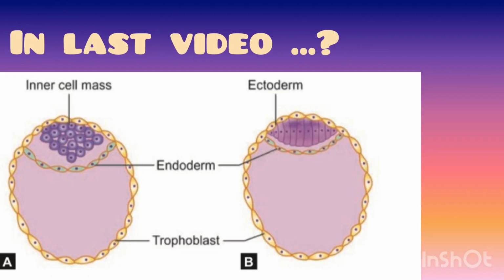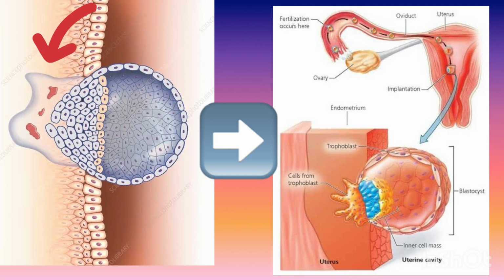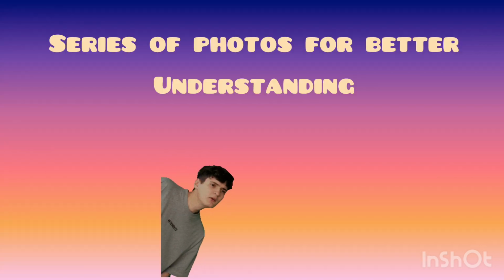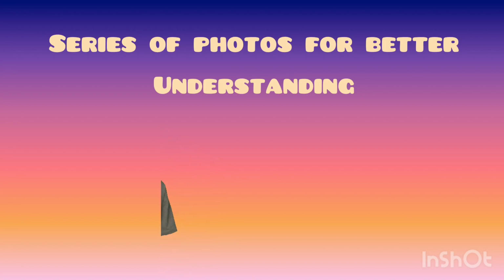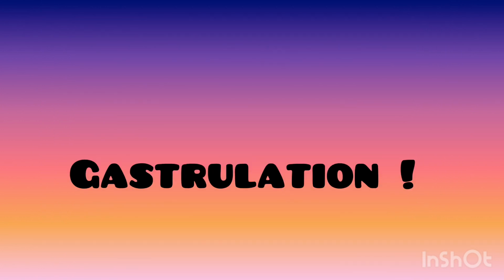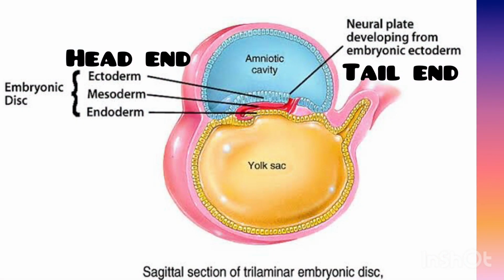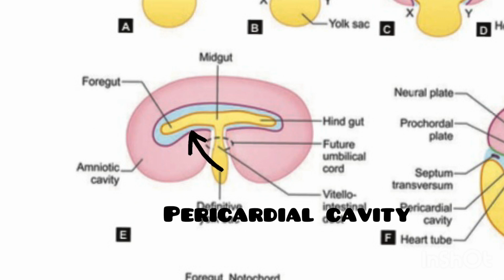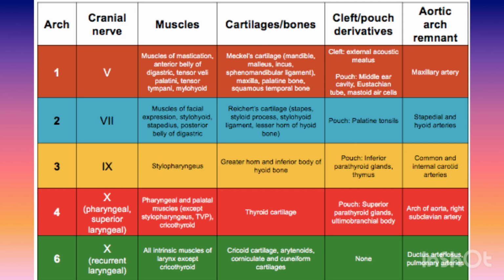Basics of folding of embryo and pharyngeal arches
Reference : INDERBIR SINGH 11th edition